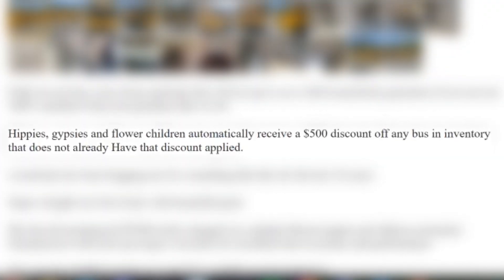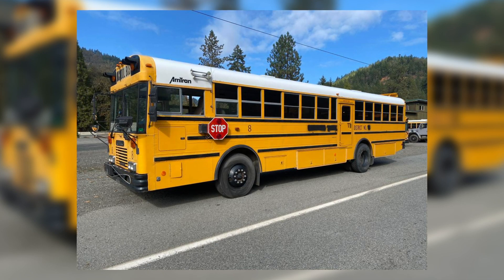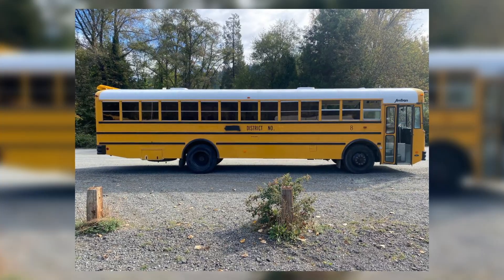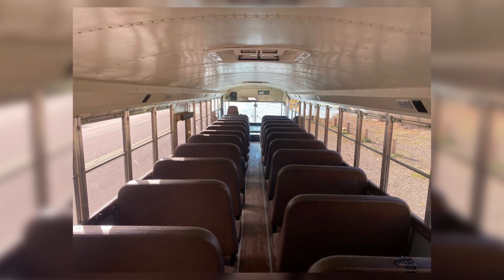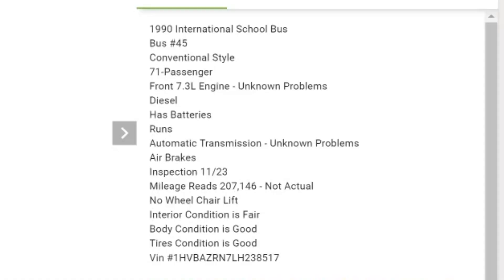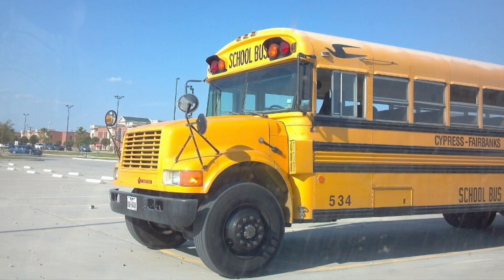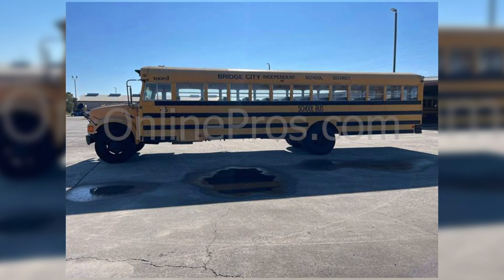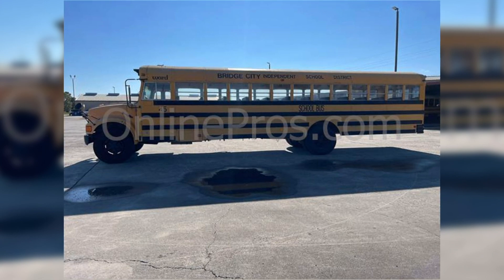Nice Specs, Horrible Specs - Bus Stuff For Sale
yea

saftlinerc2#9659

0:00 Intro
0:20 AmTran Genesis
3:39 1990 Ward International
7:24 2007 Thomas Saf-T-Liner C2
9:12 Final Thoughts
9:59 Outro

Music Used in Video:
Artist - TheRelaxedMovement
Song - Vibe Up

In this series, Bus Stuff For Sale, I show off exactly that! There are hundreds of school buses that are constantly being bought and sold, and I do my best to show off the most interesting of those. Whether it's going to be bought by another enthusiast or being turned into a skoolie, I give my commentary on the most unique buses that I can find that are going to start their second life.